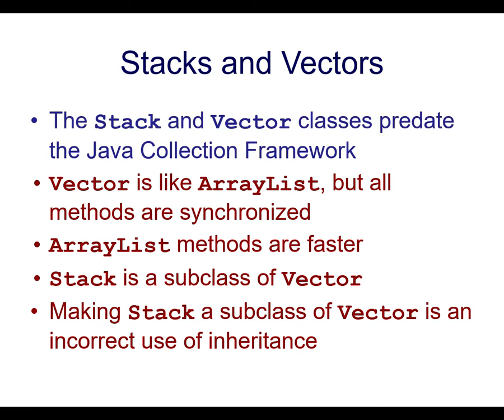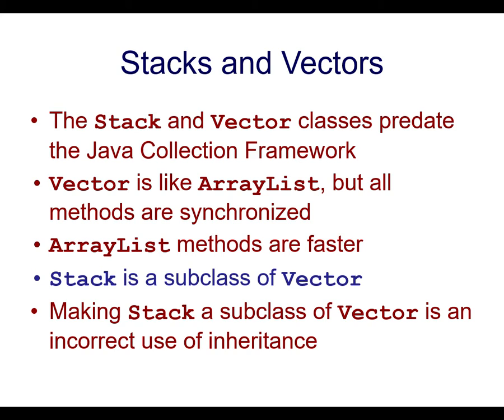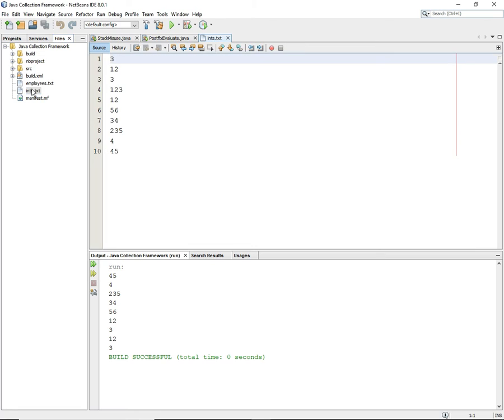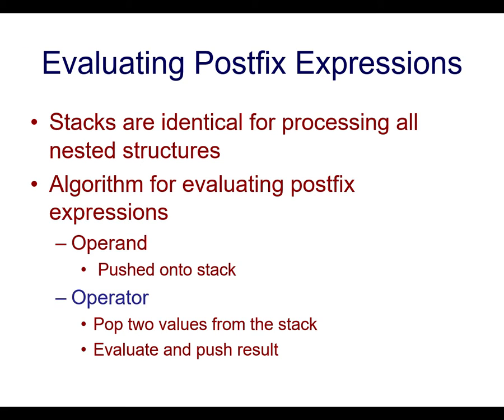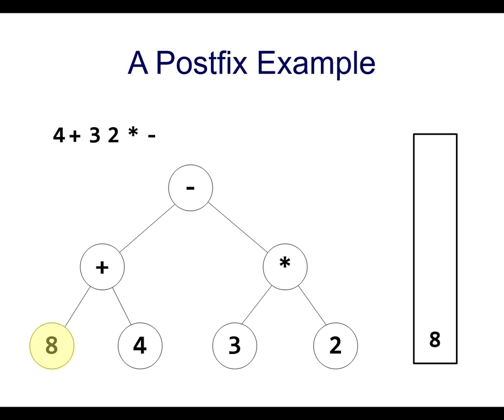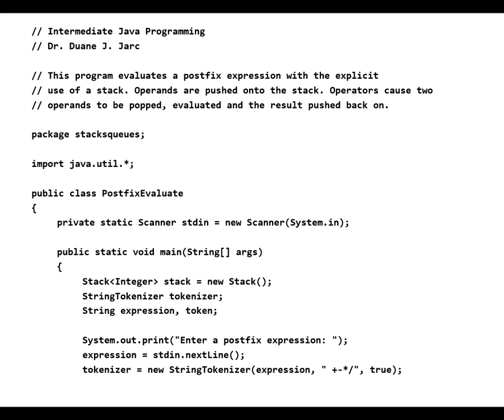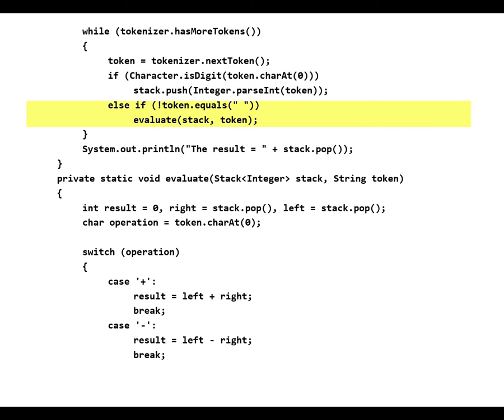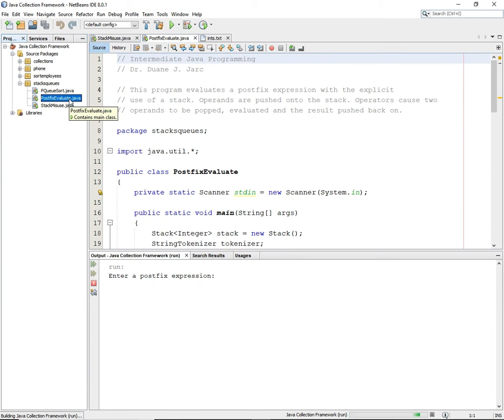Intermediate Java Programming - Java Collection Framework Part 4